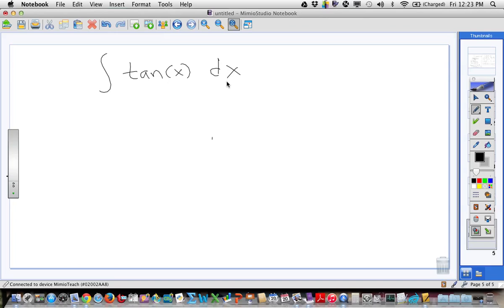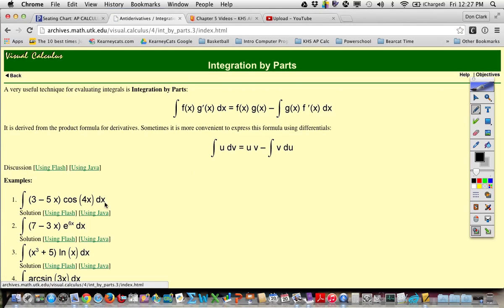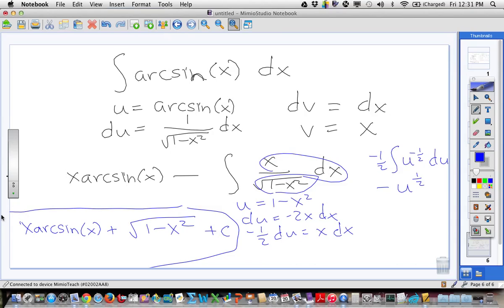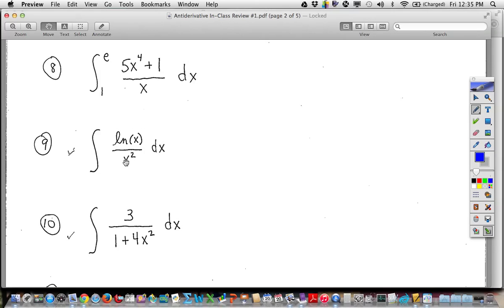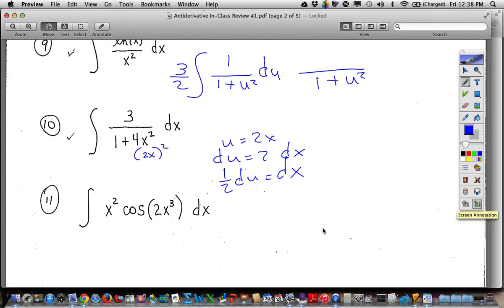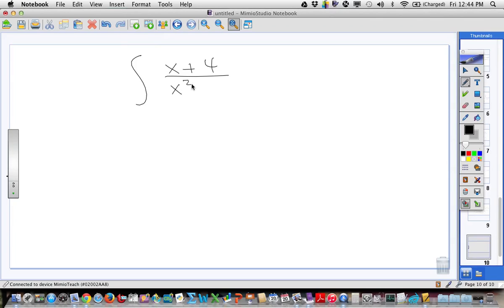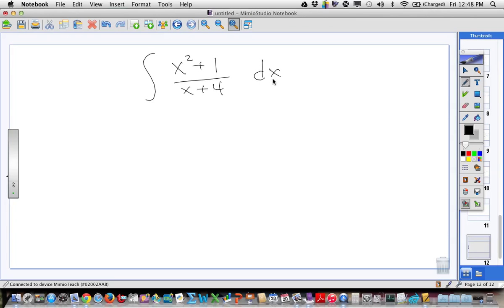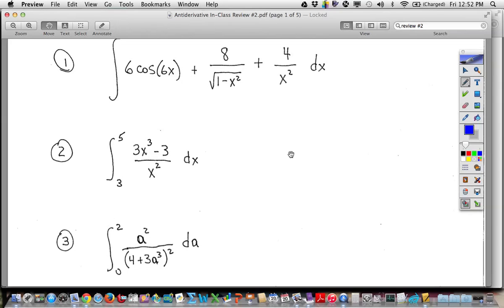Feb. 20 Class Video Block 3